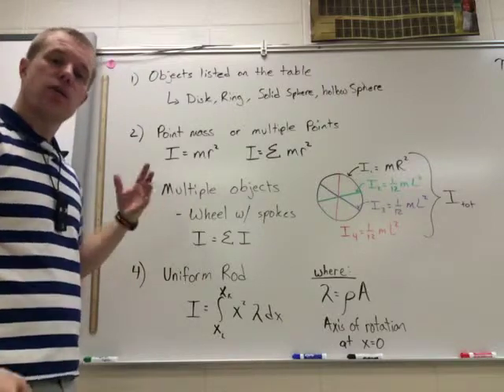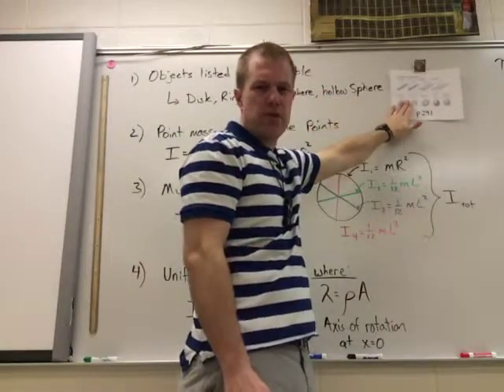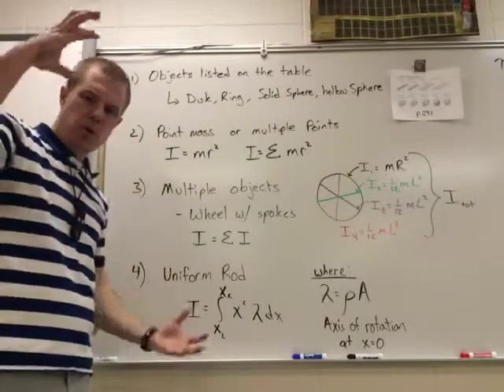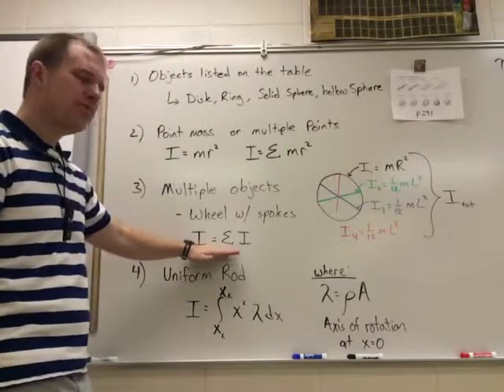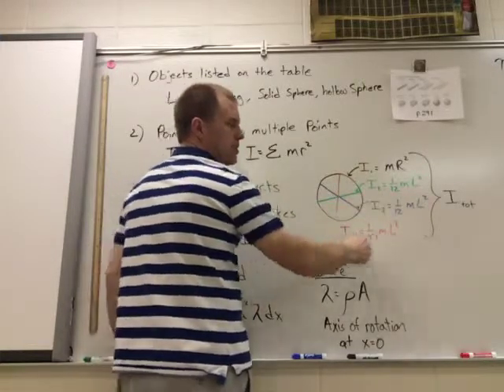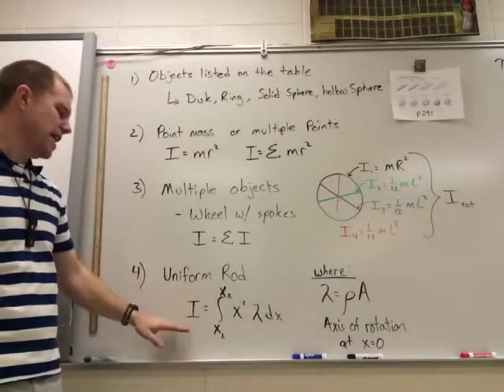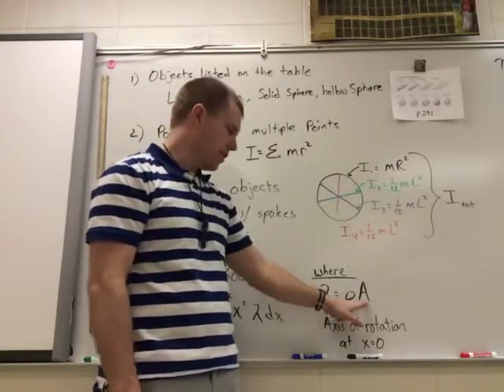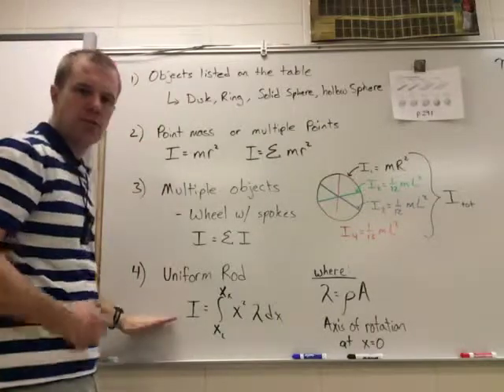Part 2 - Identify the moment of inertia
Friday's video